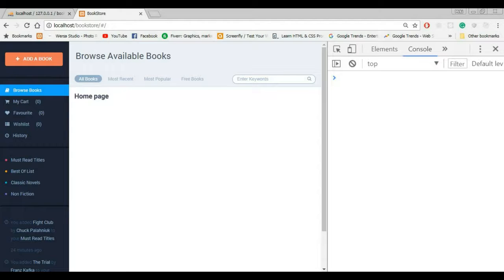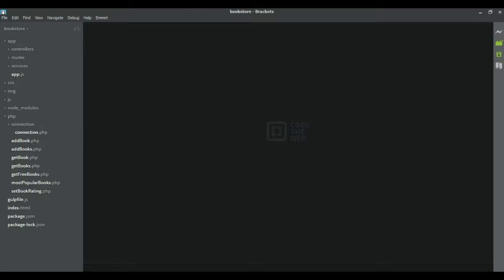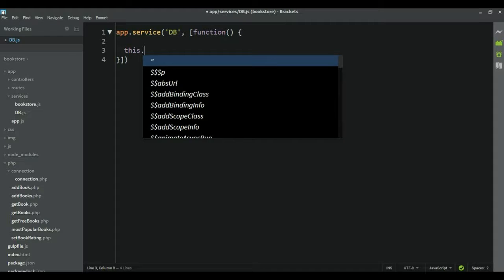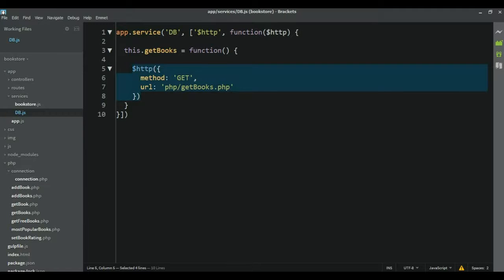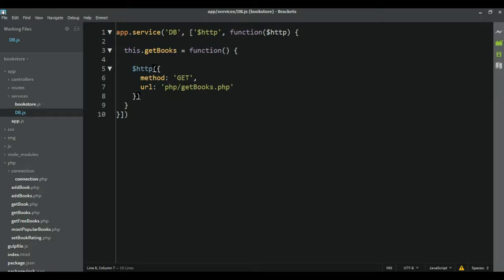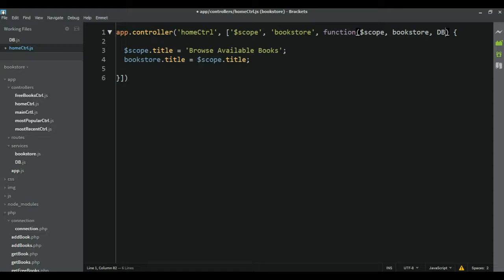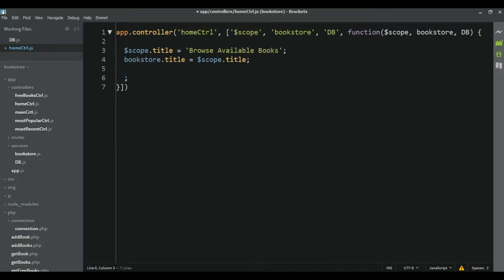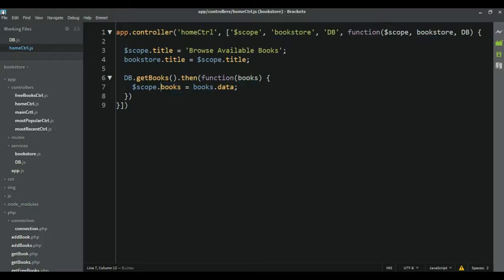47. AngularJS Course/Tutorial - Conclusion